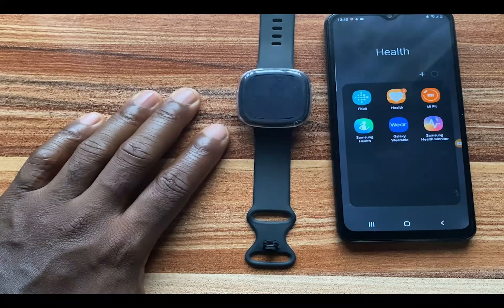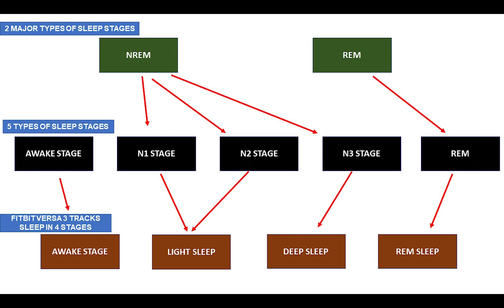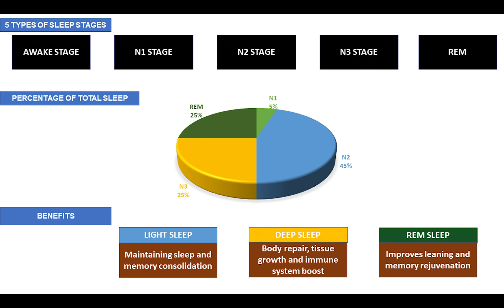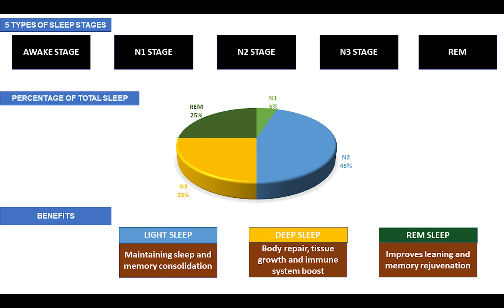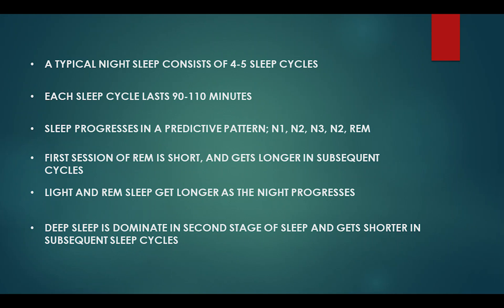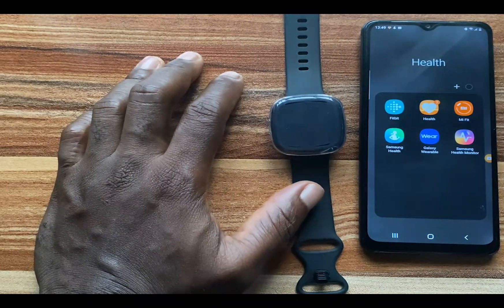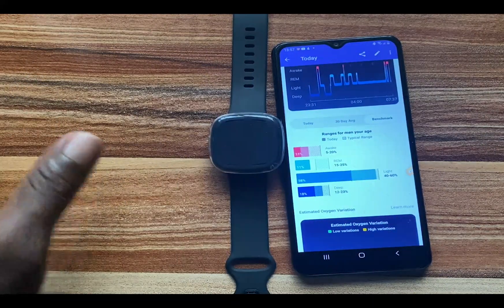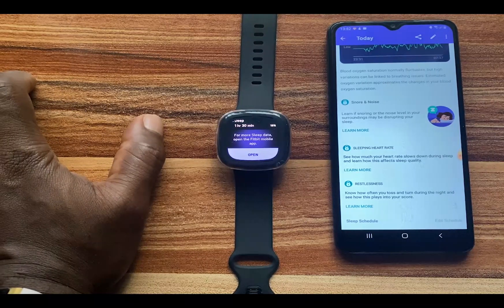Tracking Sleep With Fitbit Versa 3 and Sense - Blood oxygen and Accuracy Test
Tracking your sleep is one of the interesting things the Versa 3 can do for you. The Versa 3 will track your sleep in four stages and it can also track your blood oxygen during sleep. In this video, I talk about tracking your sleep with the Fitbit Versa 3 and Sense.
MENU
00:00 - Intro
00:55 - Types of sleep stages.
05:07 - What is a sleep cycle?
06:00 - How Fitbit Versa 3 tracks sleep
09:39 - Fitbit Versa 3 sleep tracking accuracy
10:51 - How much sleep do you need?